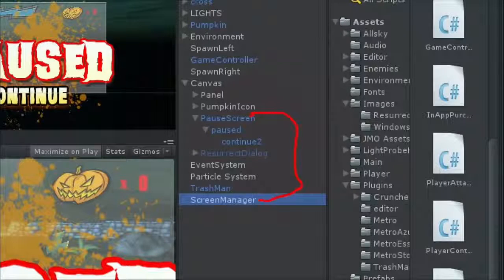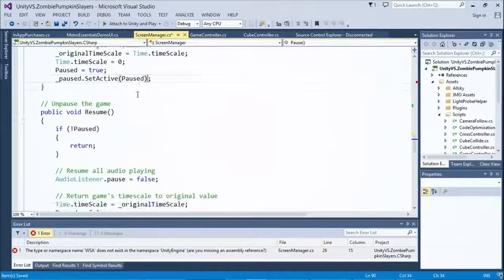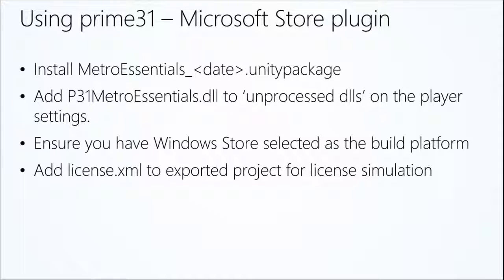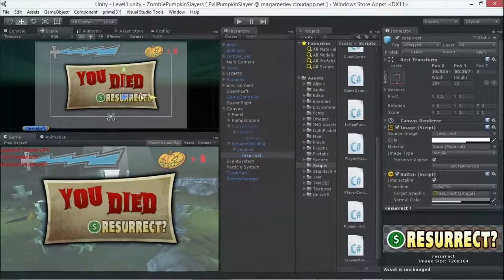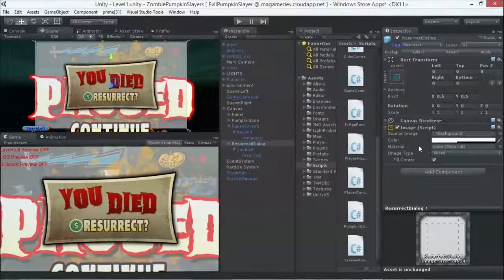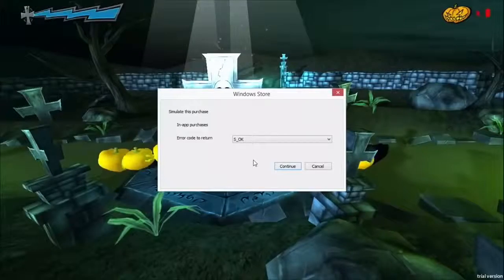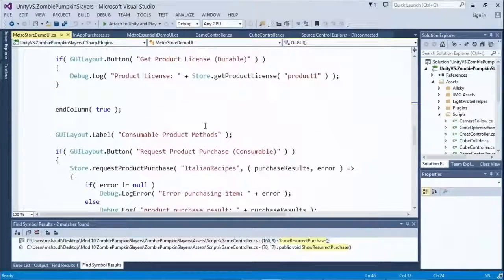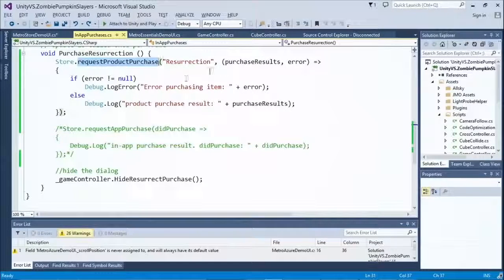Games Development Tutorial from Beginners Unity 3D & 2D Part 37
Games Development Tutorial from Beginners Unity 3D & 2D
This is a lecture of the course as it was published by GameGeek. It has Creative Commons rights.